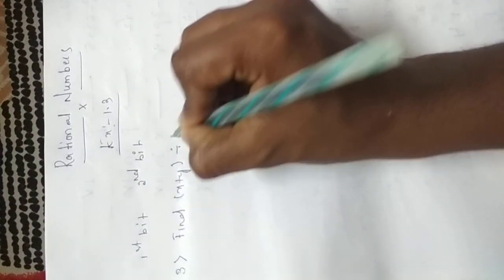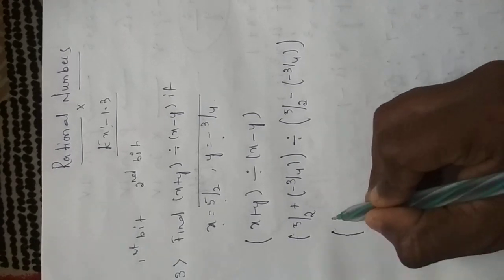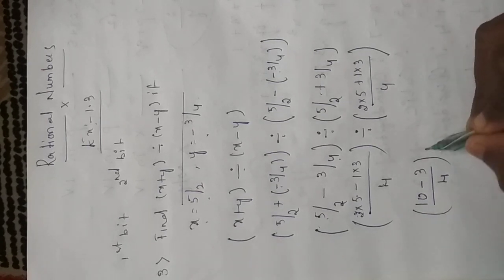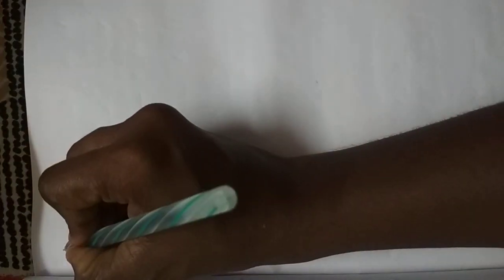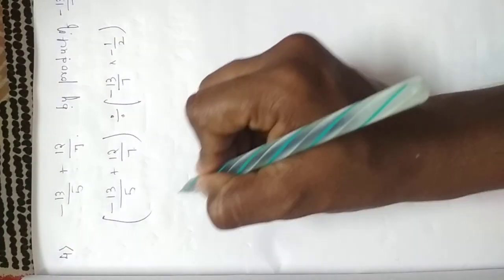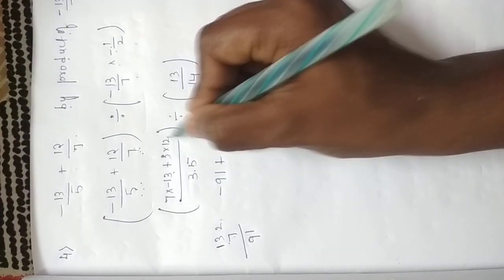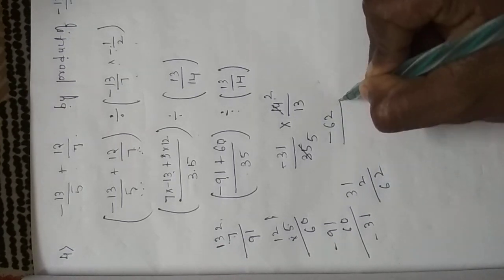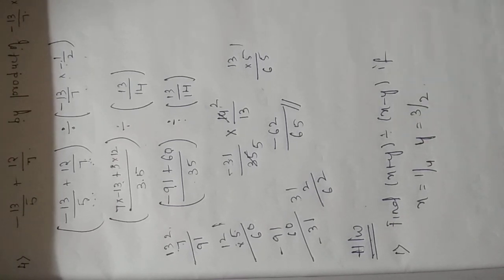8TH CLASS MATHS TOPIC- RATIONAL NUMBERS - PART- 07